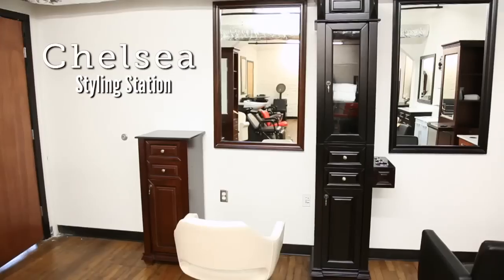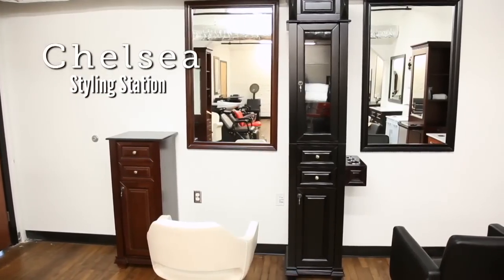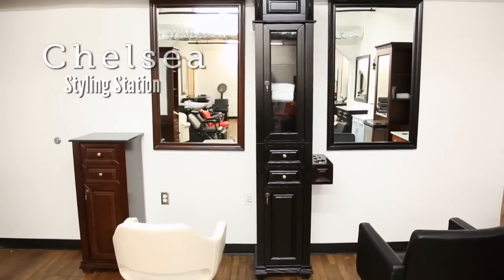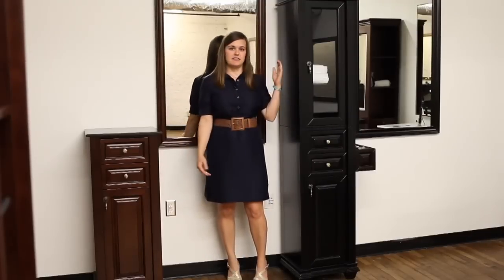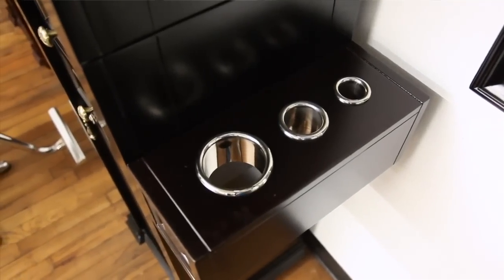Chelsea Salon Styling Station | Standish Salon Goods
Our Chelsea Petite salon tower stations are built for form, function, and style.